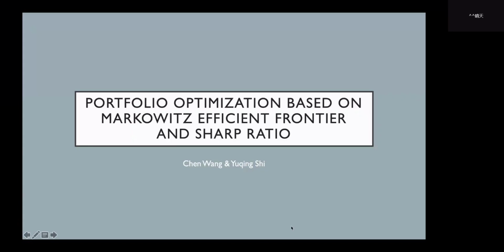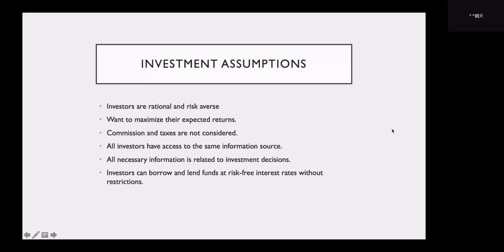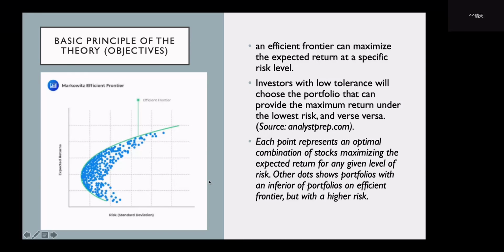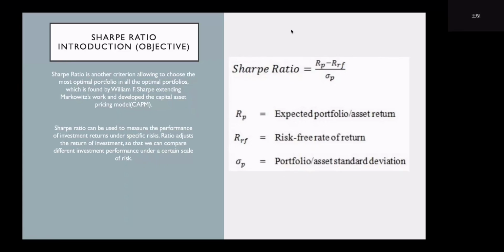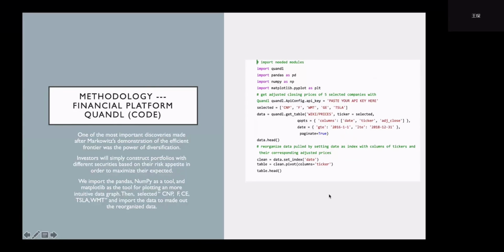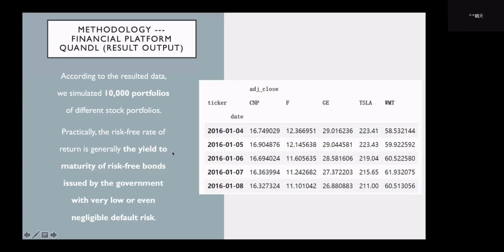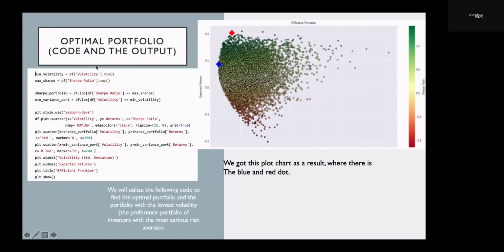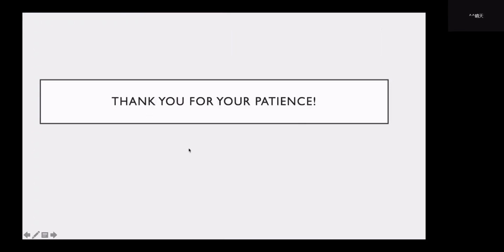Math5670 group 3 — Portfolio optimization based on Markowitz efficient frontier and sharp ratio